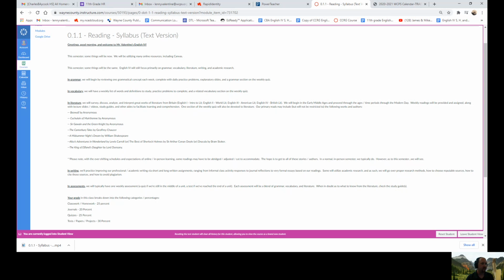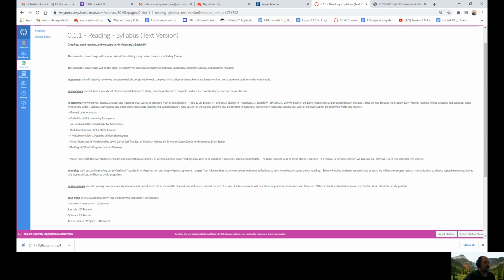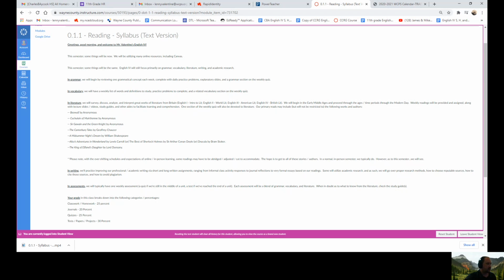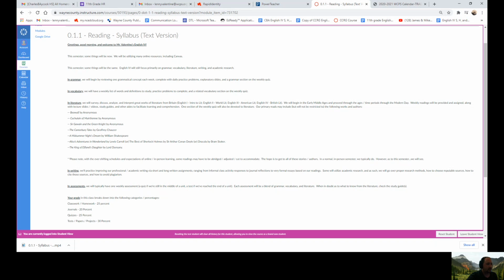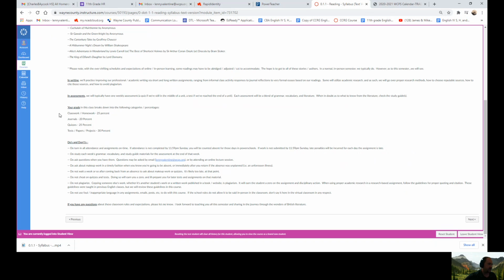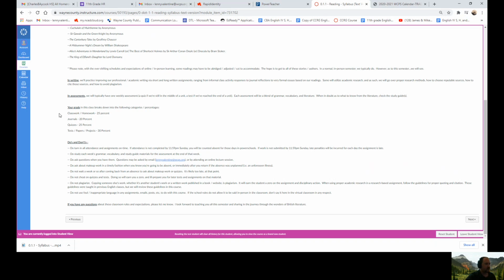0.1.1 - Syllabus - ENGIV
This video is for the syllabus, rules, and class expectations for English IV.